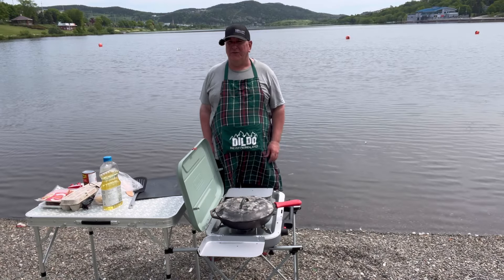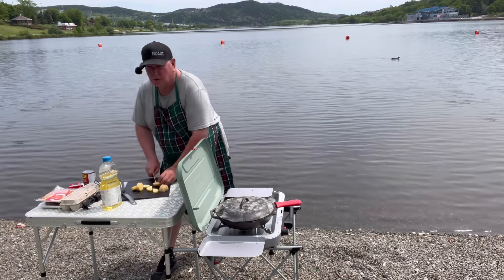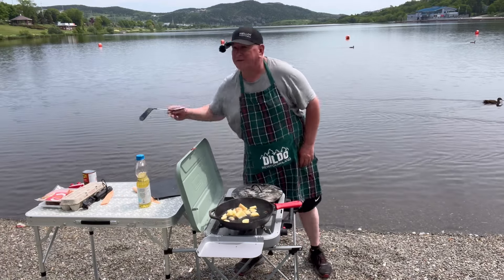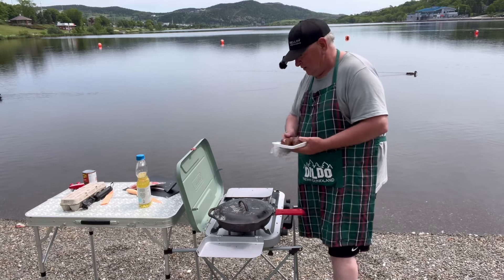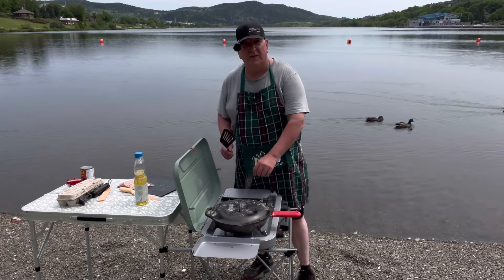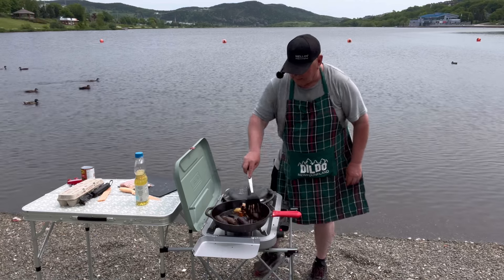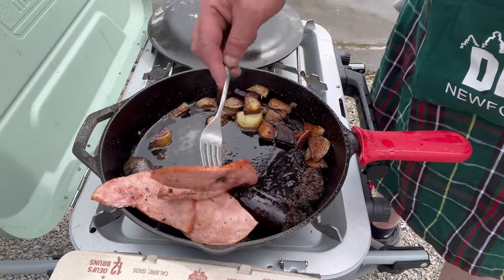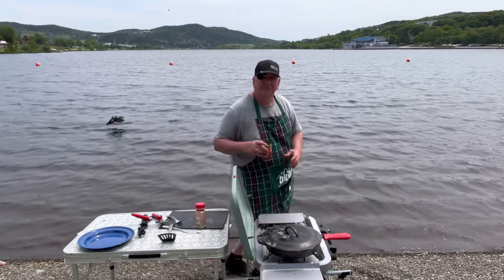Newfoundland Breakfast Cooked On A Coleman Stove.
Welcome back everyone. I cooked this breakfast in St.John’s NL. This lake is called Quidi Vidi Lake. You can pronounce it Kiddy Viddy.